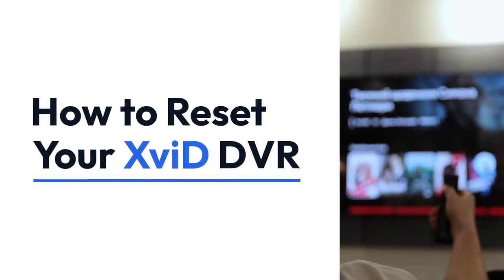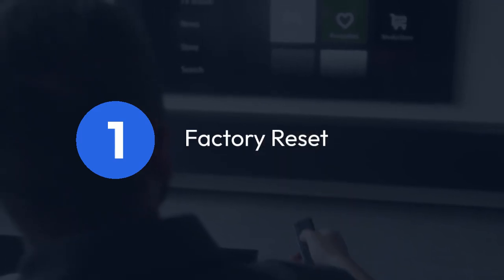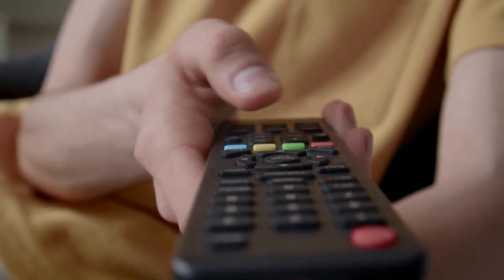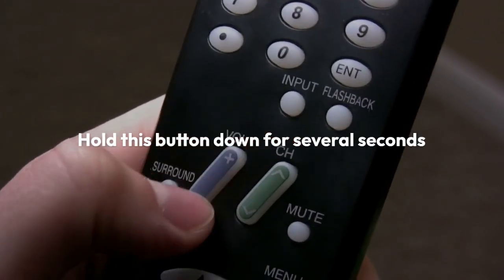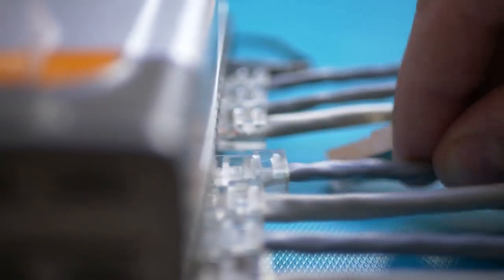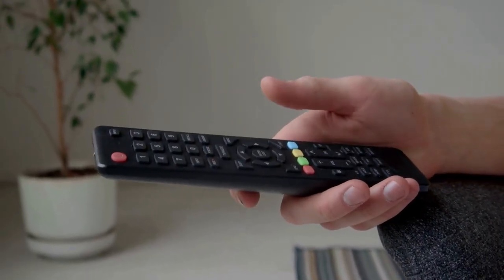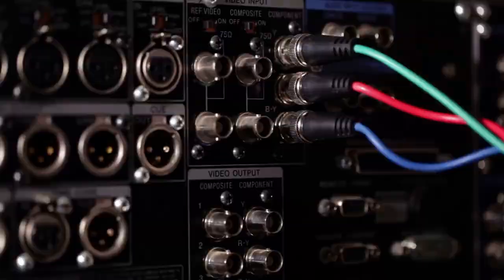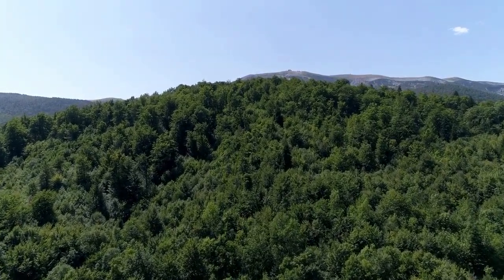How to reset Xvim DVR?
In this video tutorial, you will learn how to easily reset your Xvim DVR to its factory settings. Whether you're troubleshooting issues or simply want to start fresh, this step-by-step guide will walk you through the process. Follow along as we demonstrate the reset procedure and provide helpful tips along the way. Don't let a complicated DVR setup hold you back - reset your Xvim DVR with ease!